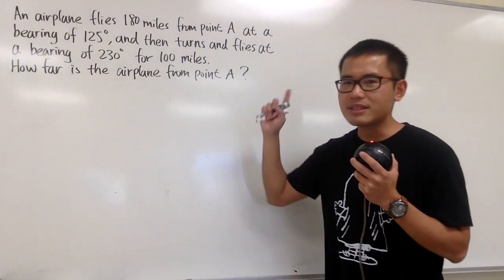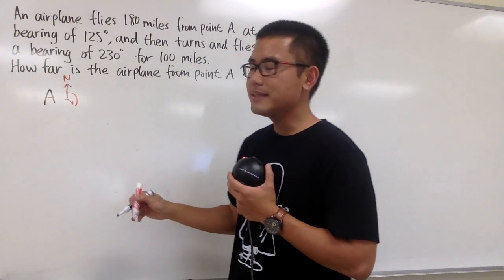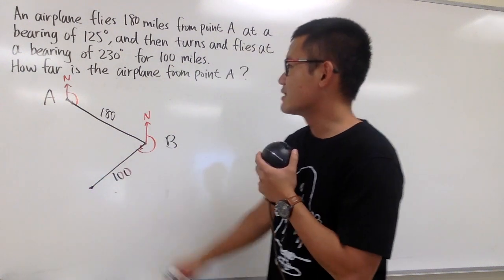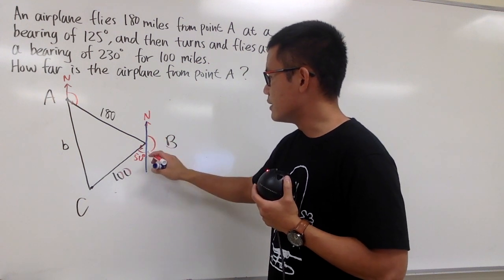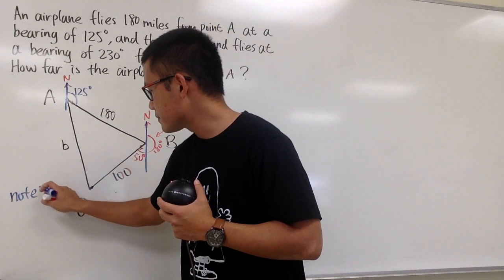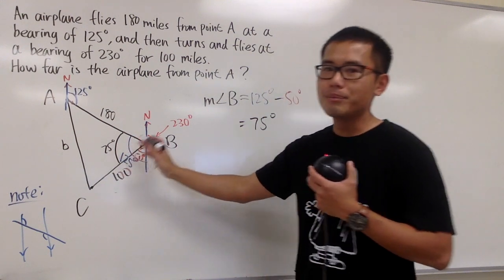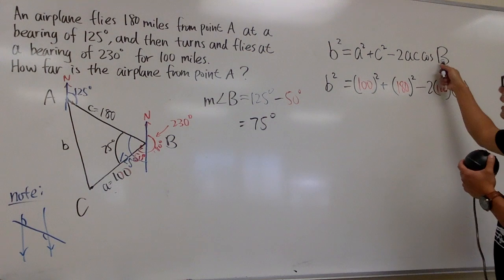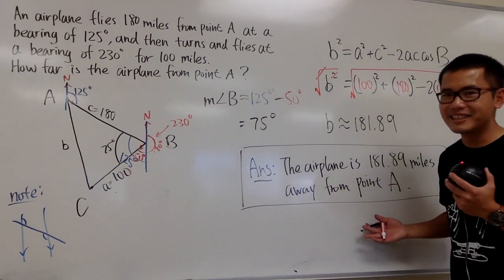Bearing Word Problem Ex3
trigonometric word problem with bearing,

blackpenredpen